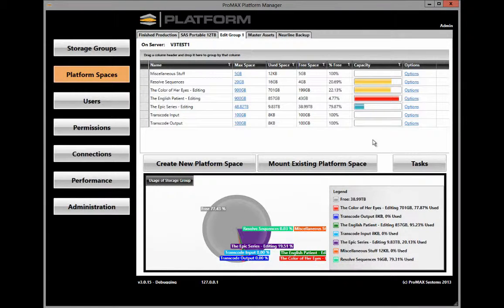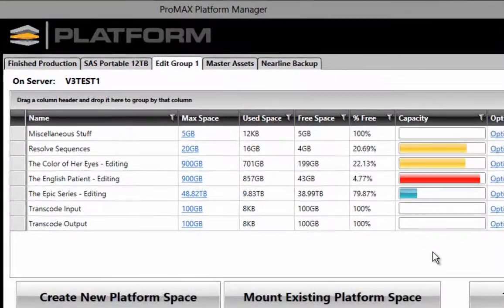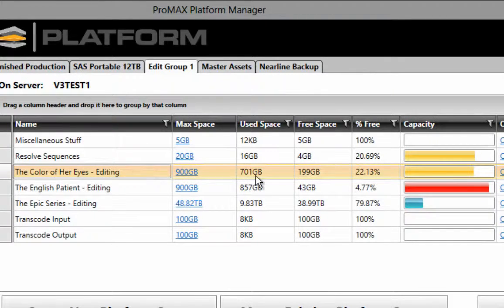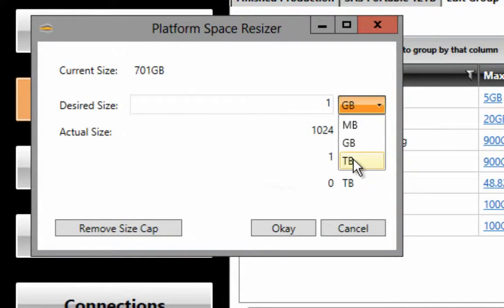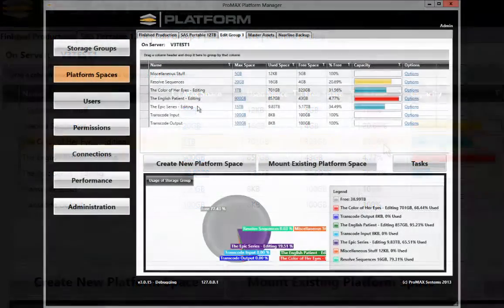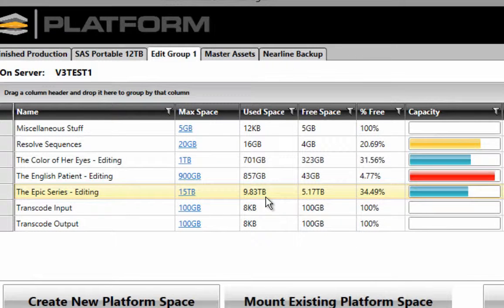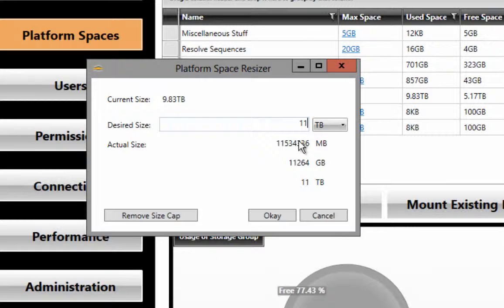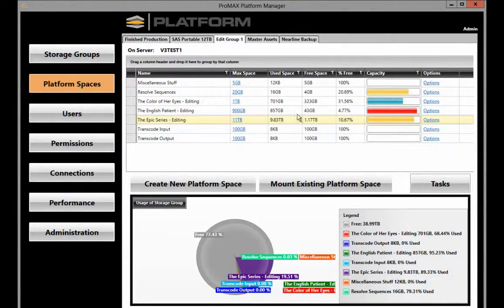Dynamically Allocate Platform Spaces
See how the ProMAX Platform can dynamically grow and shrink disk volumes called Platform Spaces in real-time.  This feature allows you ultimate flexibility in configuring your video shared storage space.